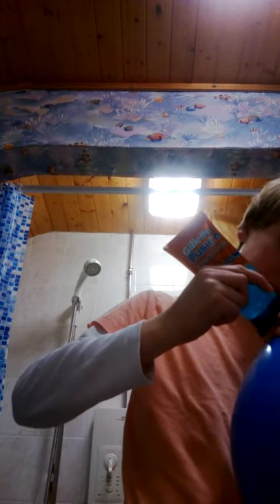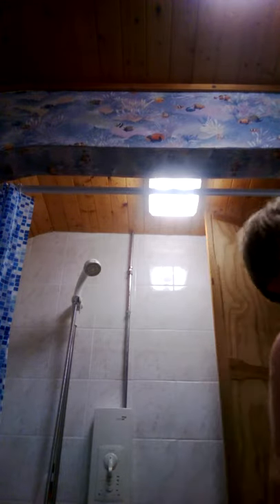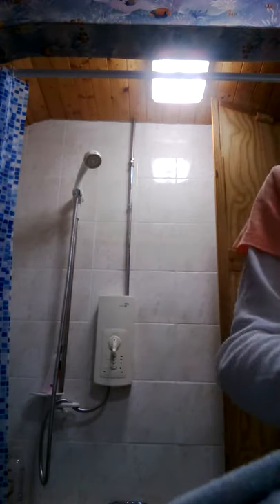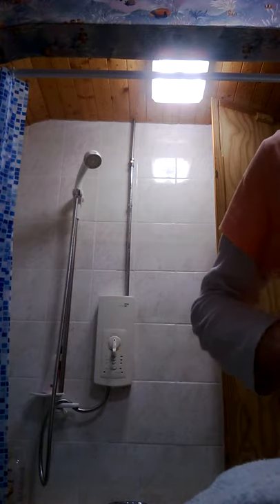shaving foam water balloon challenge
I know now that the  video is quite disappointing,sorry about that,I'm sorry that it's not shaving foam,I couldn't find any,so it's shaving gel,but I added water for  extra effect,I hope you liked it and subscribe to the cool balloon kids for more awesome balloon vids,bye!